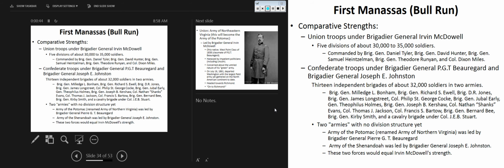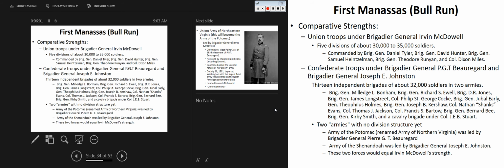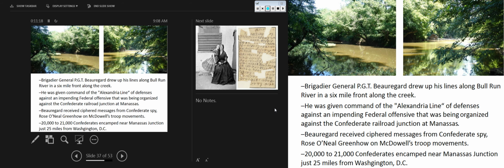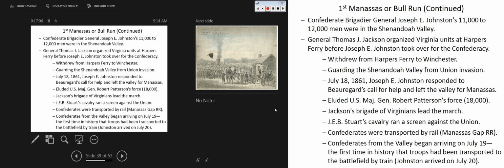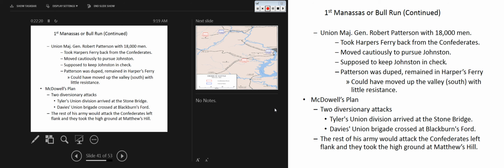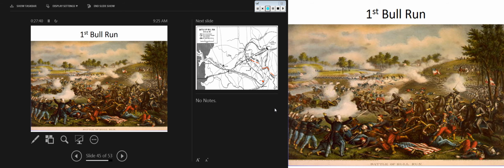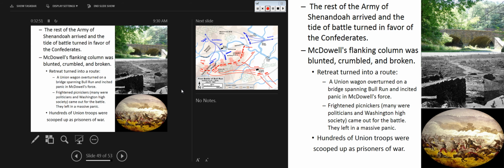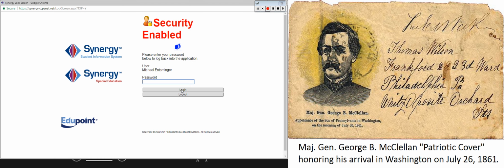HIS 269 - Lesson 5: First Clashes through the Battle of Bull Run - Part 3